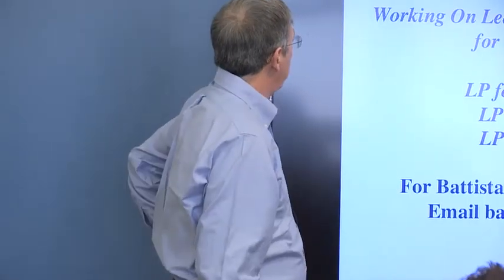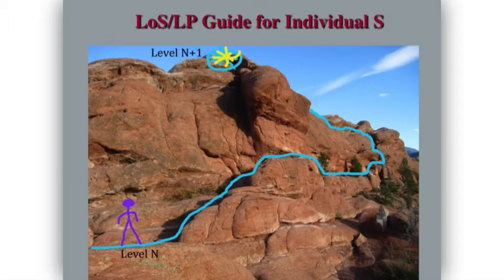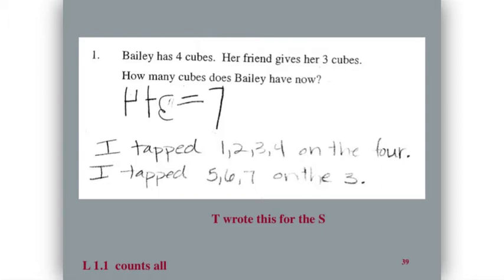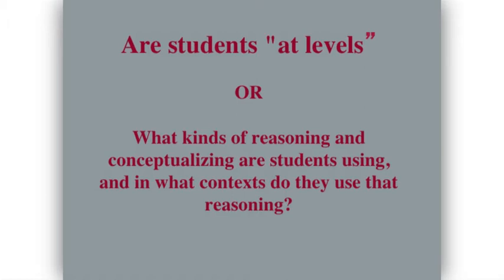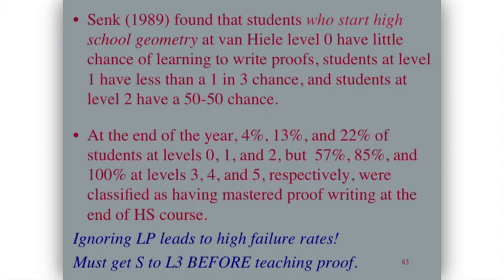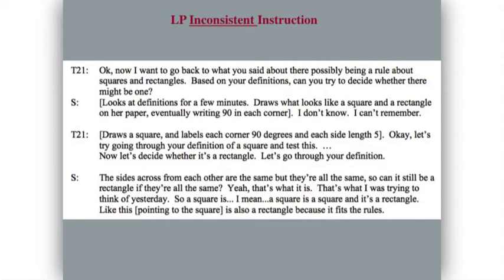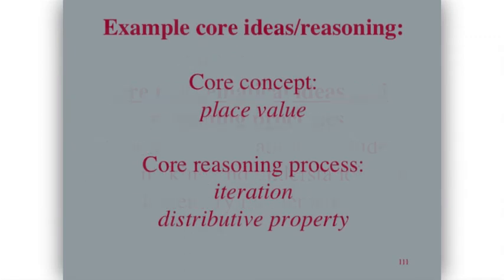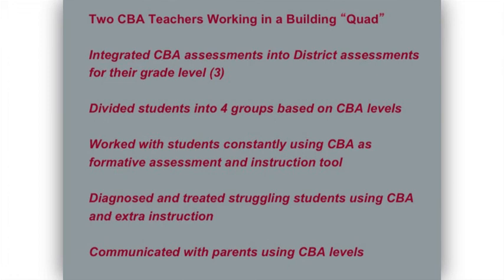Michael Battista, Learning Progressions in Elementary Math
Close this tab to return to the lessons.